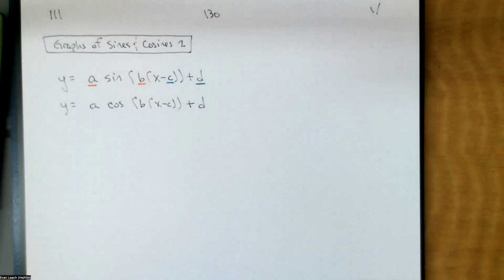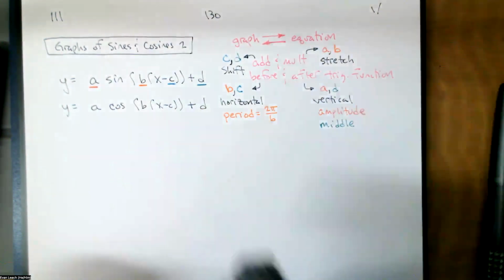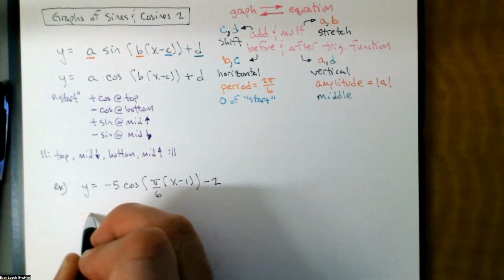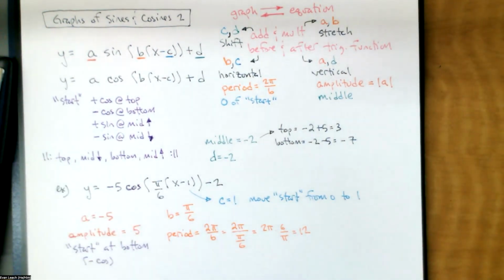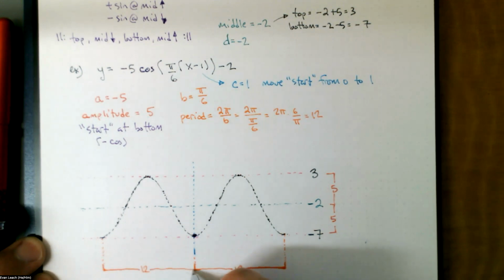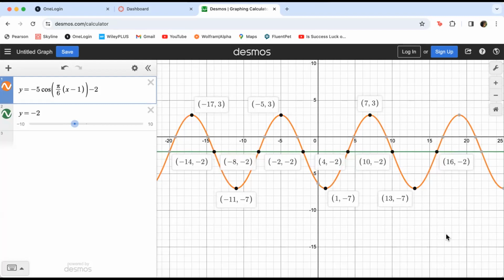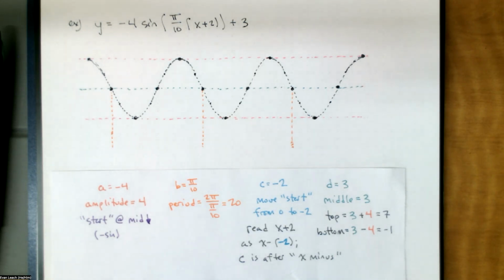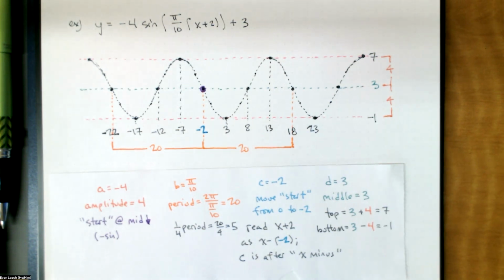130.111.1 Graphs of Sines and Cosines 2.1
In this video, we read an equation to produce a graph, then we read a graph to produce an equation.